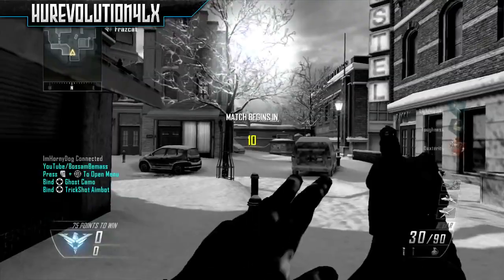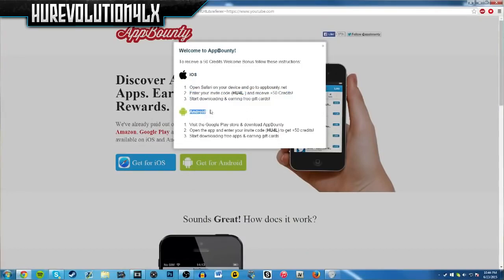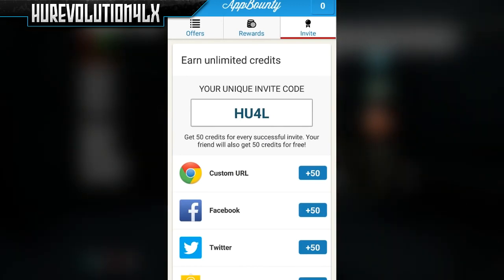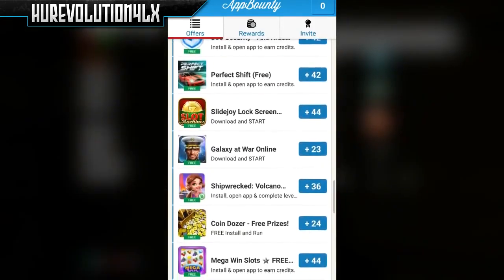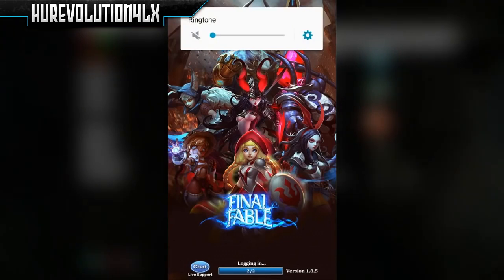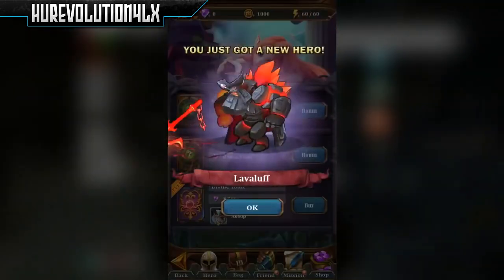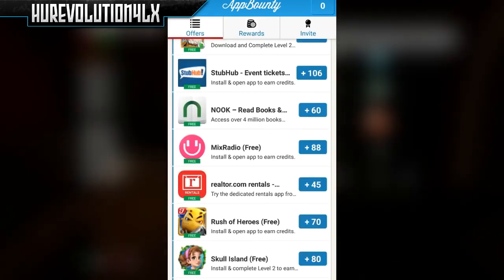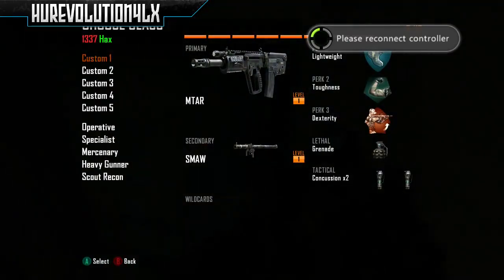Easiest Way To Get FREE Xbox Live/PSN/Amazon Gift Cards 2016! (Free iTunes, LoL, Steam Cards 2016)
I show the easiest way to get FREE Xbox Live, PSN, iTunes, and Amazon Gift Cards for 100% free!

Invite Code: HU4L (+50 Bonus Points)